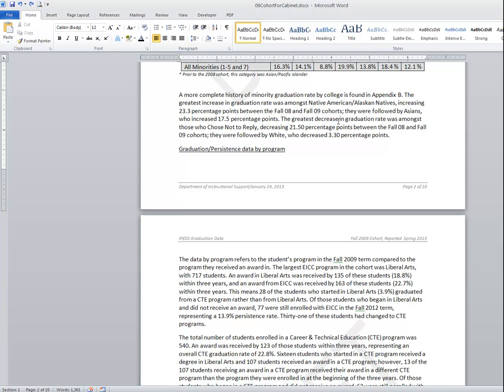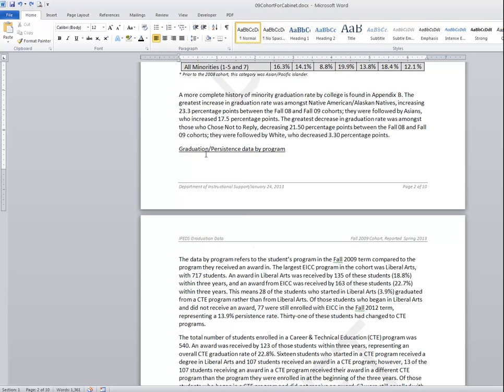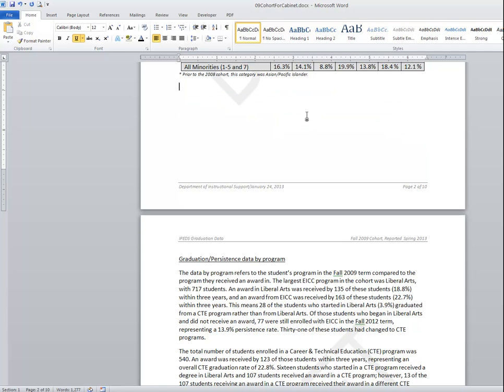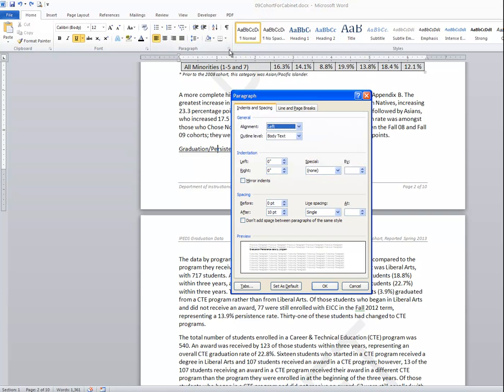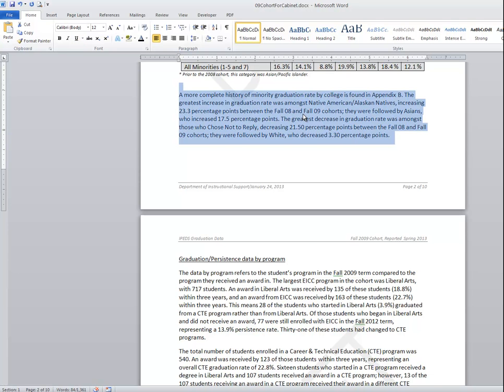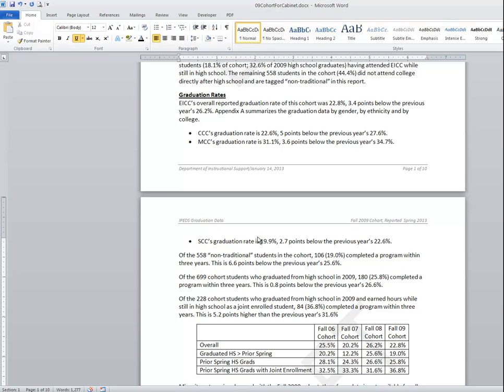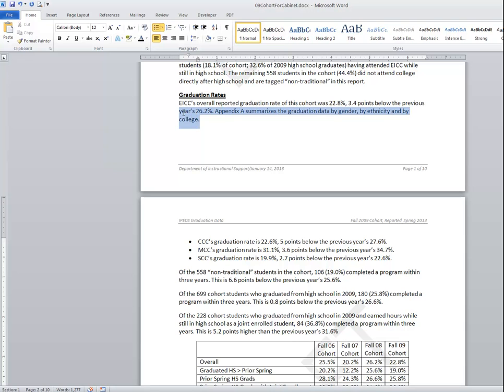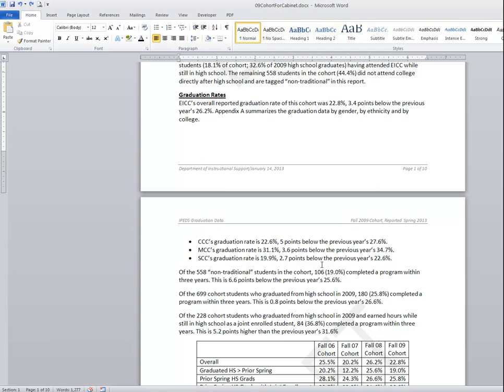Text Flow Within Paragraphs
This video demonstrates the Keep With Next feature within the Paragraph Dialog Box. Word 2010 is used for the demonstration, but the features are the same in any version of Word.